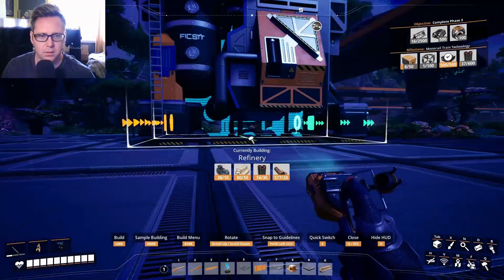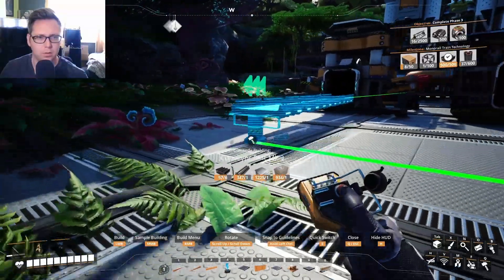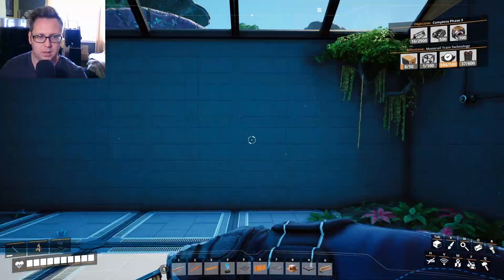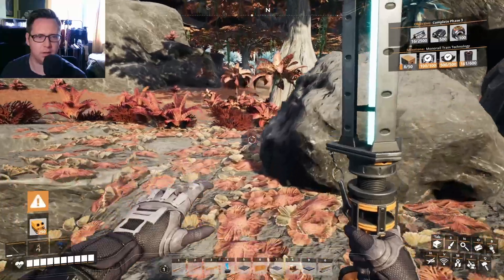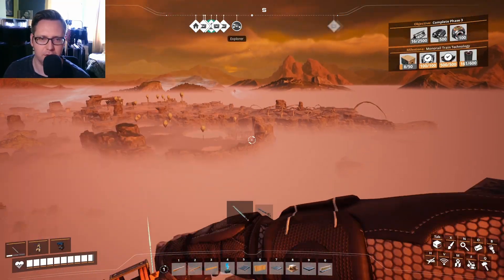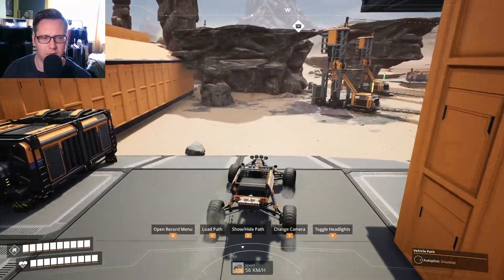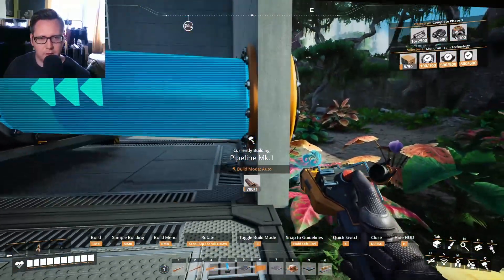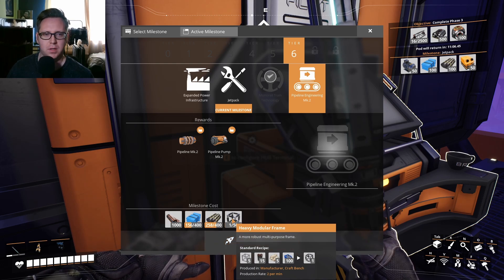Completing the Refinery - Satisfactory - Part 13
So i rejigged theoil refinery to make it 1. more aesthetic and 2. more functional.

The rest of this video i end up working towards unlocking the Monorail.

Theres a lot of things going on at once right now so its hard to focus soley on one area but hopefully getting a Monorail built will help with speedy map traversal and resource management.

Have a great day all!